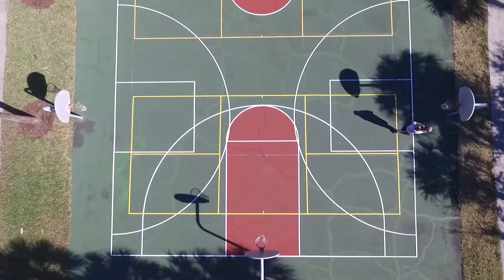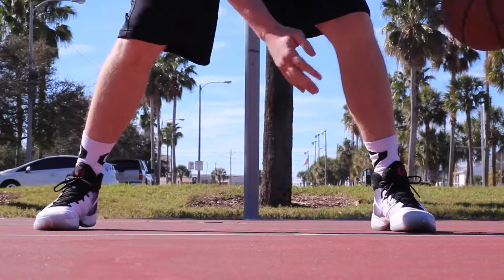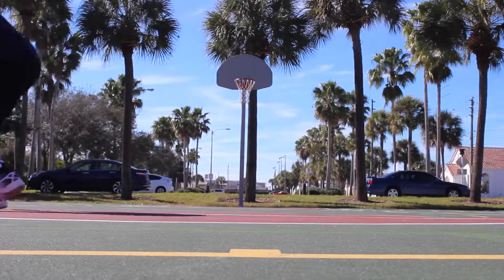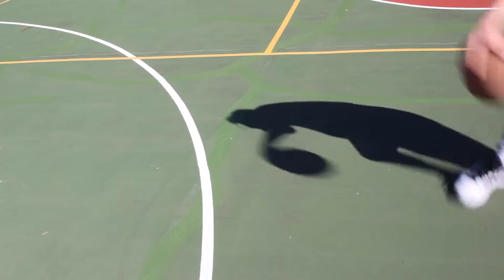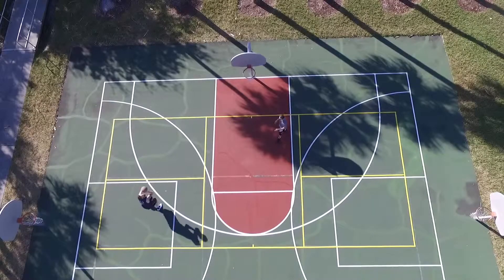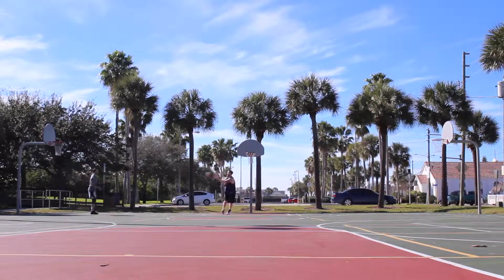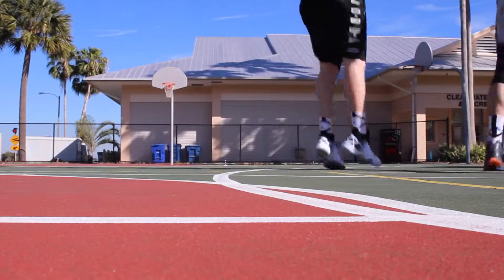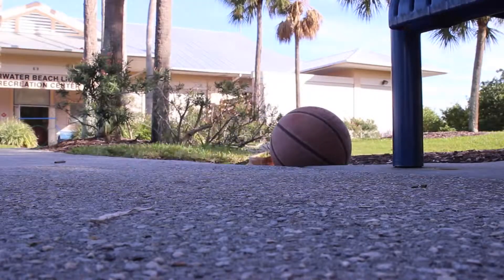AIR JORDAN 30 PERFORMANCE REVIEW!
Cheap Nike Air Max shoes sale,our store offers all styles of Nike shoes,Nike Air Max 1,Air Max 95,classic,all shoes are on hot sale.